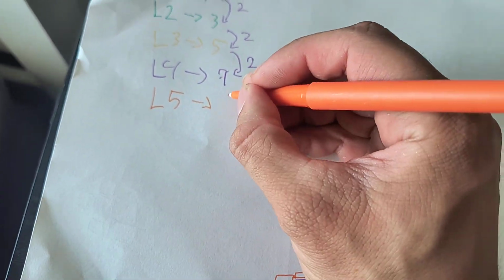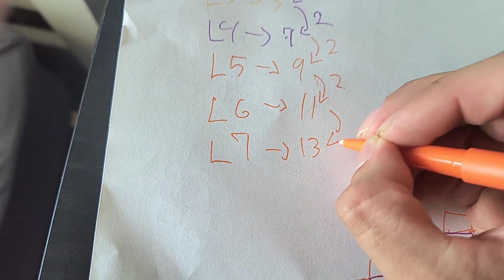What is a geometric pattern? (3rd grade math)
learn what patterns are.